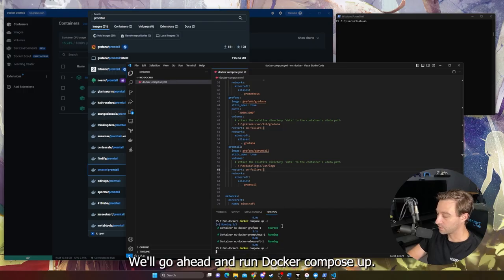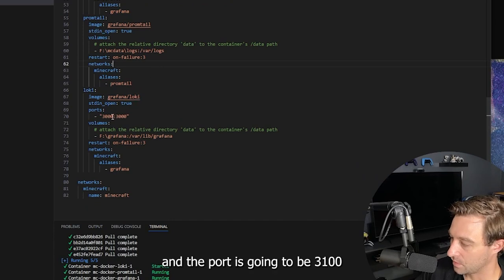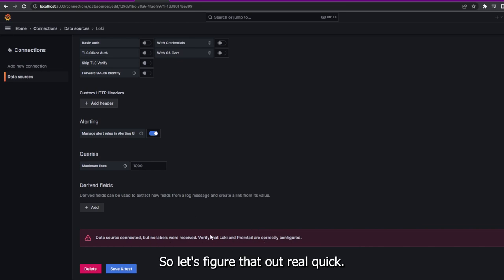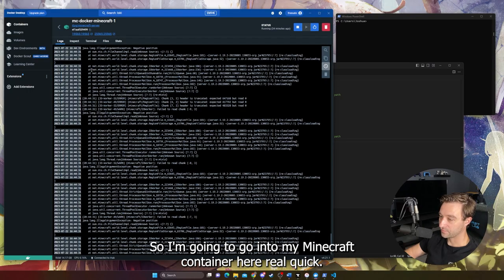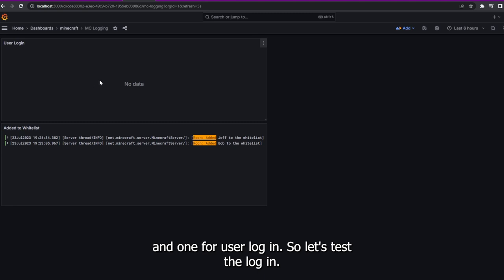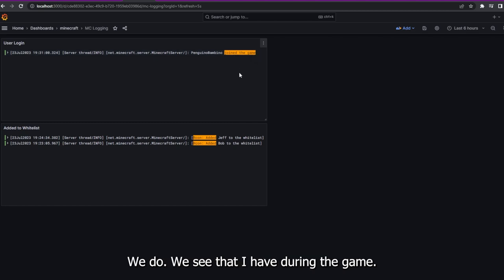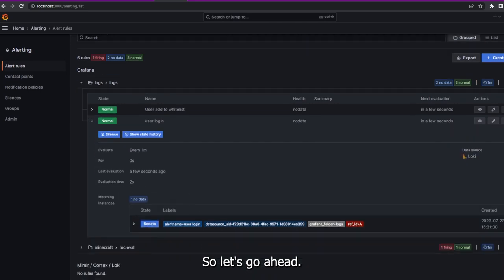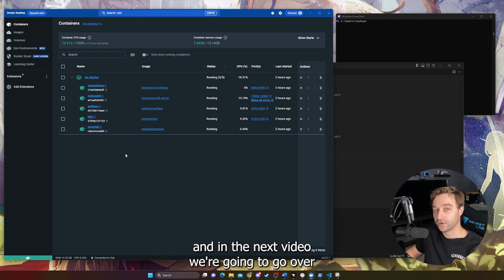AUDIT LOGGING AND ALERTING WITH MINECRAFT, PROMTAIL, LOKI, AND GRAFANA | RUNNING MC IN PRODUCTION P4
Welcome to my series called "Running Minecraft in Production". The goal of this series is to teach people how to run an application, such as Minecraft, similar to the way applications would run in a production environment.

This series will have you installing Minecraft on and learning Docker and  Docker Compose, Prometheus, Grafana, Promtail, Loki, and more.

This video is all about deploying promtail to gather our minecraft logs and ship them off to an application named loki. Loki is a log aggregation software. We will connect loki to grafana as a datasource to display log messages we are interested in such as when a player is whitelist or someone logs in. We will also setup discord alerts to notify us if someone is added to the minecraft whitelist and when someone logs in.

Chapters
0:00 - Intro
1:00 - Promtail, Loki, Grafana Overview
1:37 - Install Promtail
4:03 - Install Loki
5:03 - Connect Loki to Grafana
6:46 - Create Logs Dashboard
11:47 - Setup Alerts for User Whitelist
16:15 - Setup Alerts for User Logins
18:30 Disable Duplicate Resolved Messages